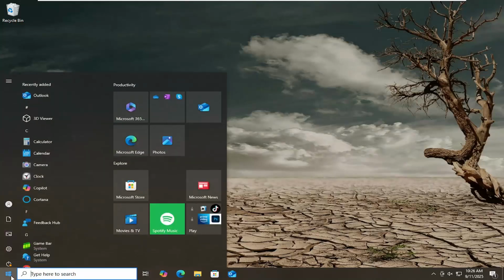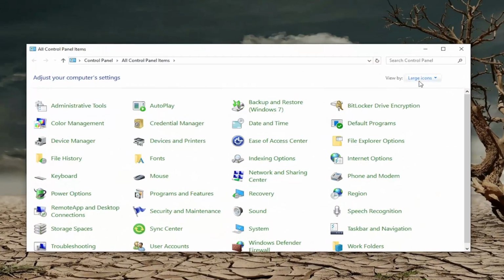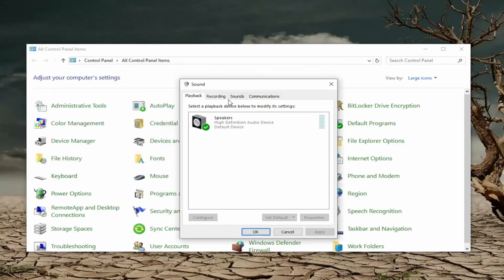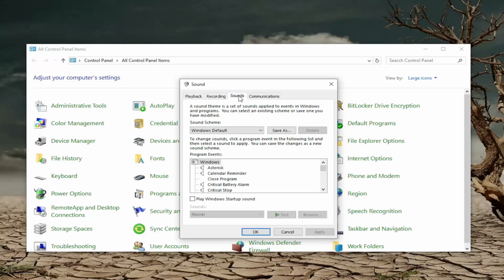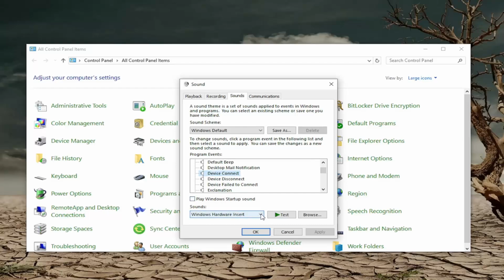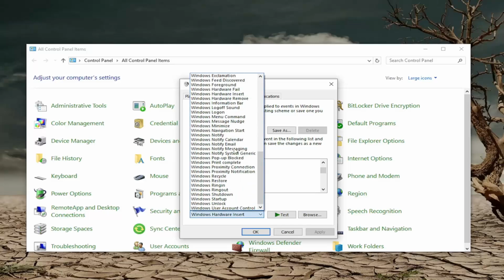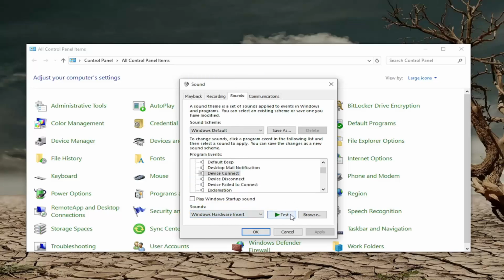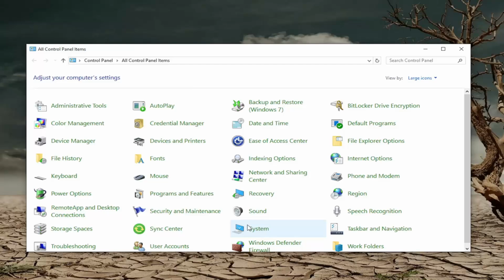How To Change Windows Default Sounds on Windows 10 [Guide]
In this tutorial, viewers will learn how to change the default sounds on their Windows 10 devices. Windows 10 allows users to customize various system sounds, from notifications to error alerts, giving them the ability to personalize the audio experience. The guide walks users through the steps to access the sound settings and modify individual sound schemes or set new sounds for different system events. By following this tutorial, users can tailor their system’s audio alerts to suit their preferences, making it easier to identify notifications or simply enjoy a more personalized sound environment.

Issues addressed in this tutorial:
change default sounds Windows 10
customize system sounds
adjust sound schemes
personalize notification sounds
modify Windows sound settings
configure system event sounds
set custom audio alerts
Windows 10 sound options
manage sound themes
fix sound customization issues

The video also covers potential issues users may encounter when changing system sounds, such as difficulty finding the correct settings or problems with applying custom sounds. It provides troubleshooting steps to help users successfully modify their sound scheme and ensure the new sounds are applied correctly. Additionally, viewers will learn how to preview sounds before making them permanent and how to reset the sound settings if needed, ensuring full control over their Windows 10 audio experience.